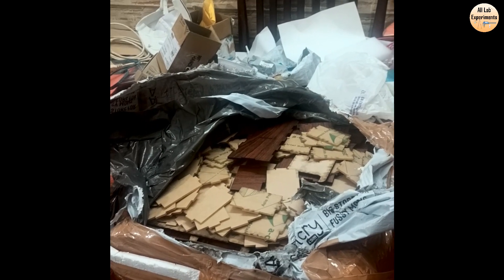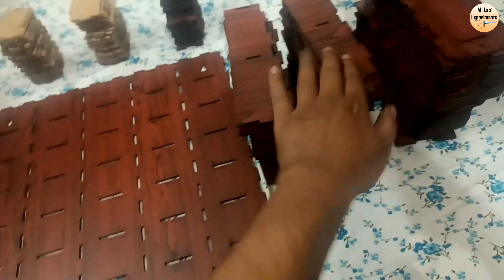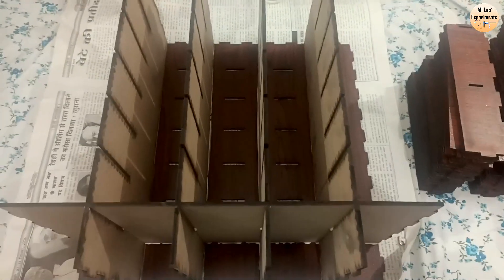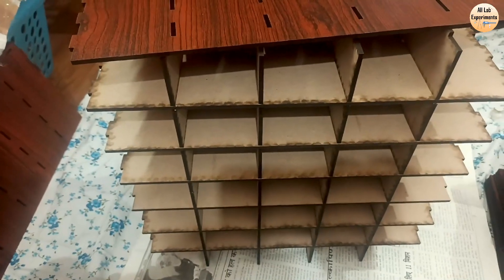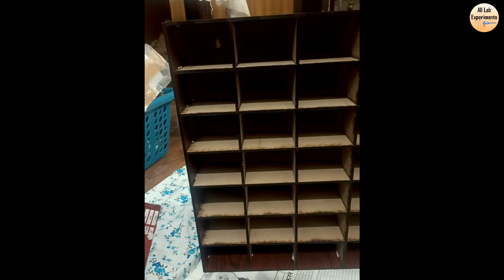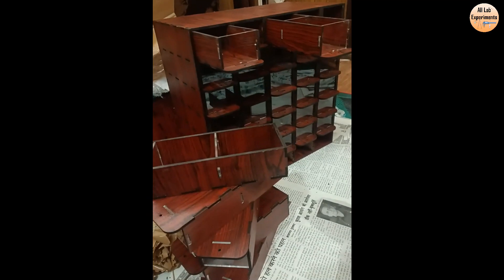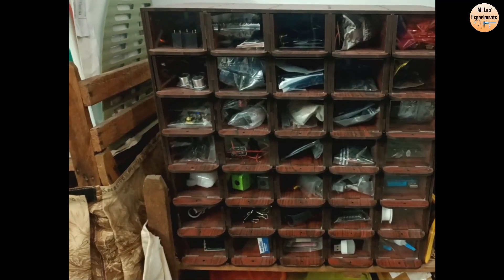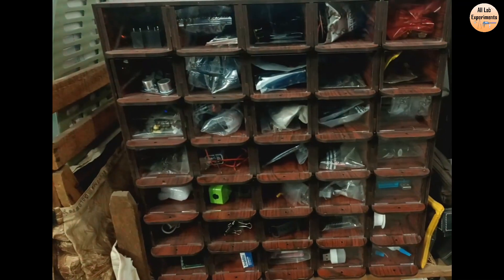Making of Organizer Box for Lab Components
🔬 Welcome to All Lab Experiments! 🔬
Video Description -
🔹 ios App: Download “My Institute” app on your ios play-store and add code - FTWYWP

# My mic – Boya mic
Cheaper Solution
Bluetooth Mic (Medium built quality but good recording in room)
# Recording Light
# Best Physics books

Let's dive into the exciting world of physics together, one experiment at a time. Buckle up and let's start this scientific adventure! 🌟